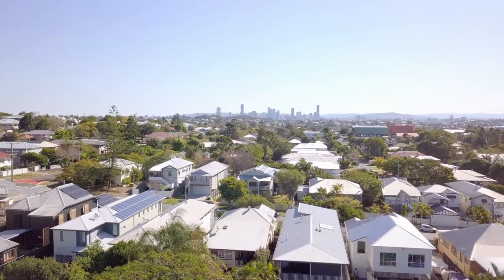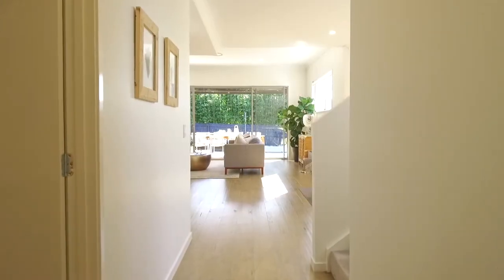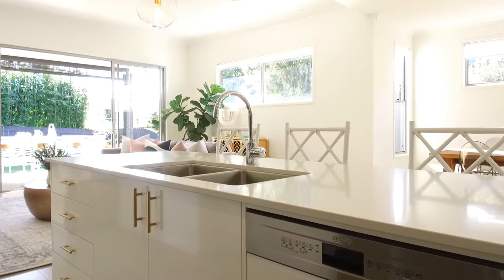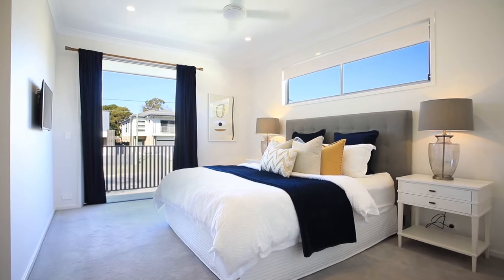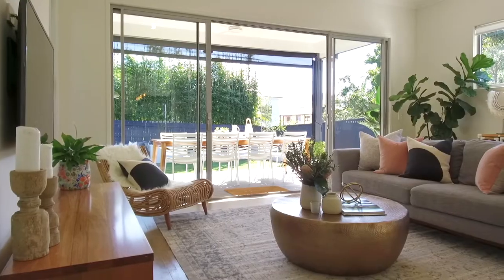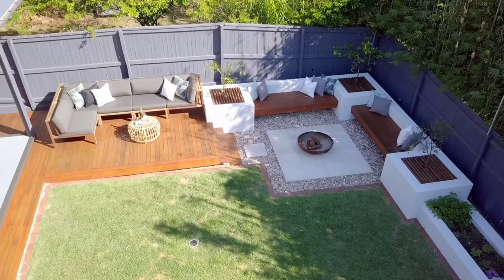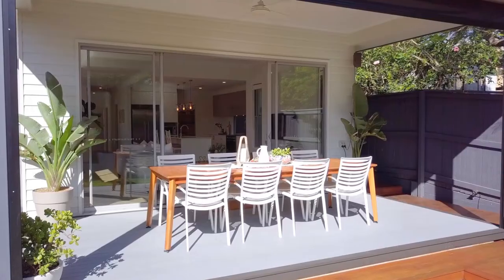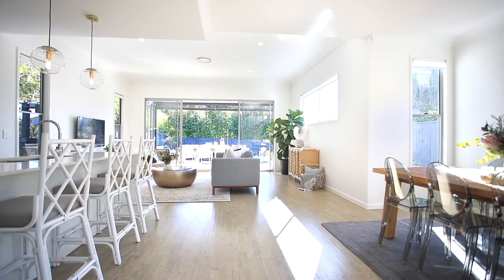Cannon Hill, 63 Marsh Street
McGrath Bulimba
Paul Shelton & Cass Sjostedt